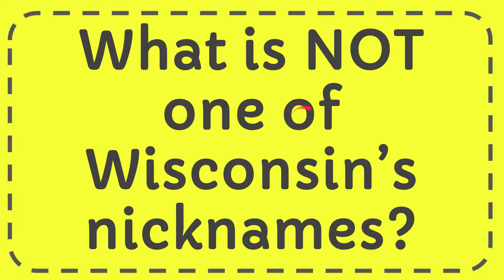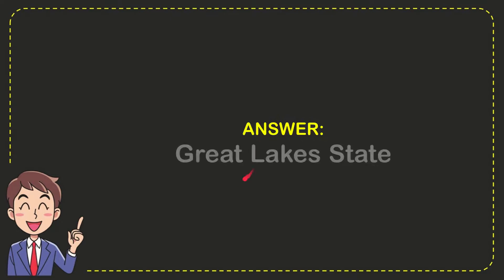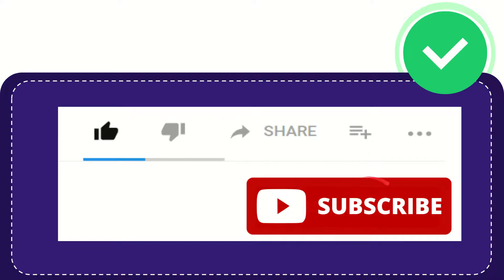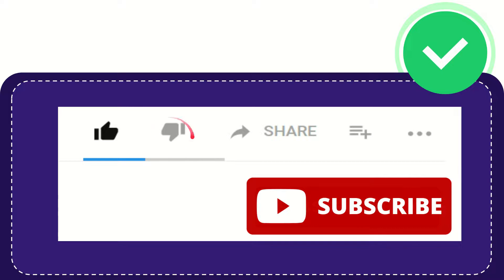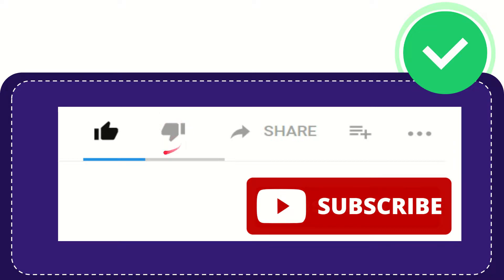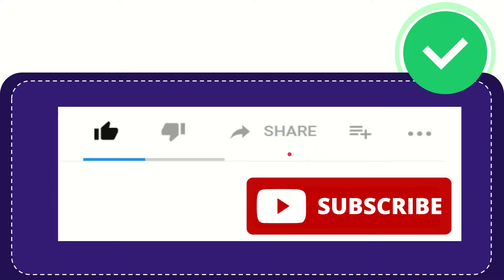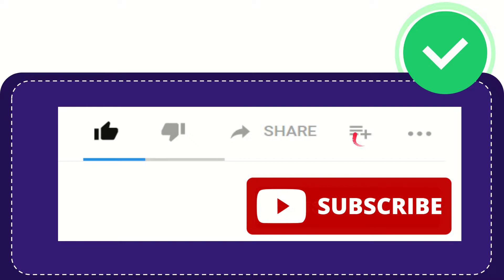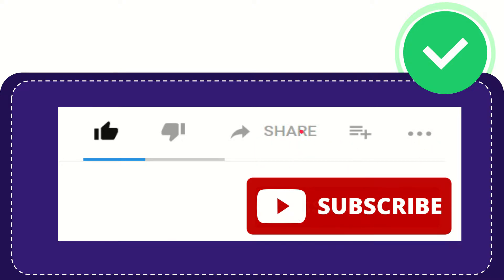What is NOT one of Wisconsin’s nicknames?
What is NOT one of Wisconsin’s nicknames? NEW VIDEO#